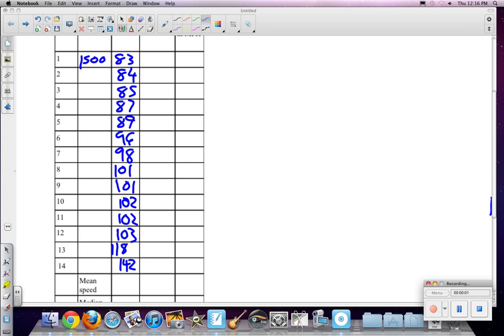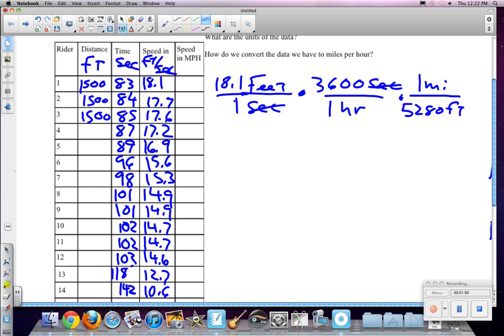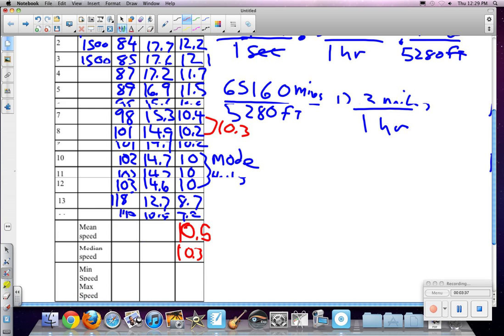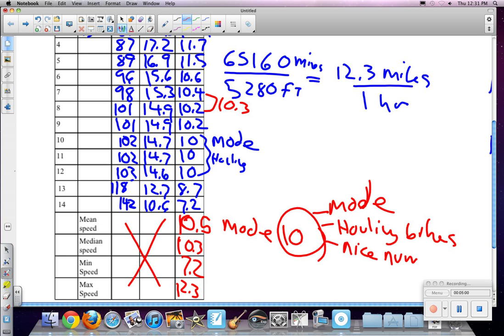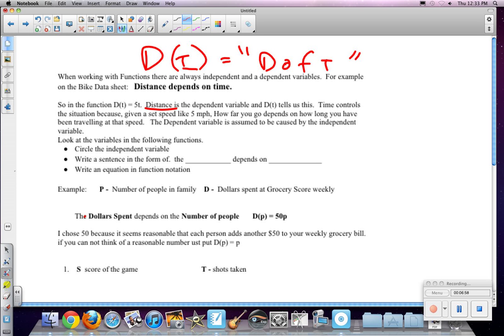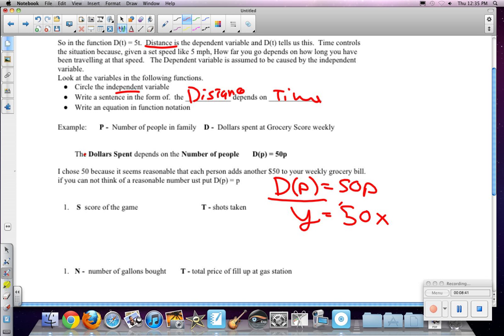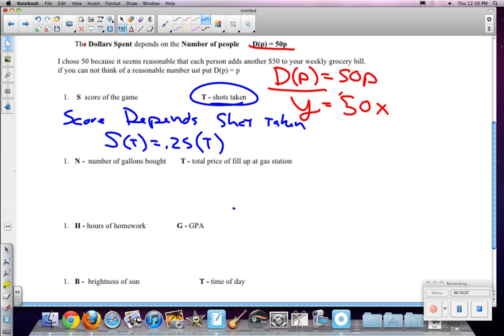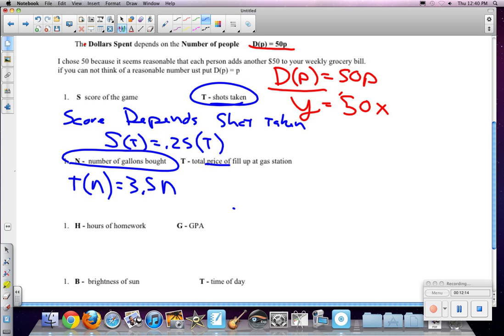miles per hour conversion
Day one of bike problem. converting from feet per second to miles per hour.